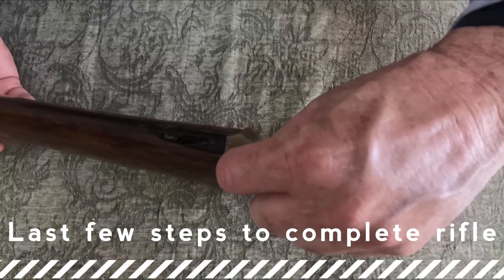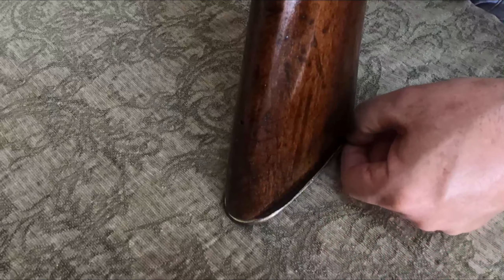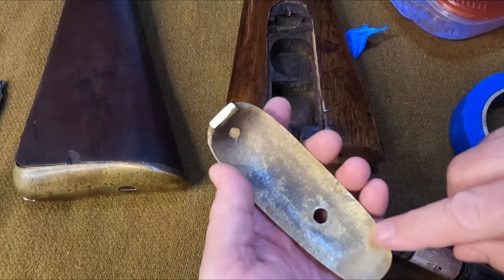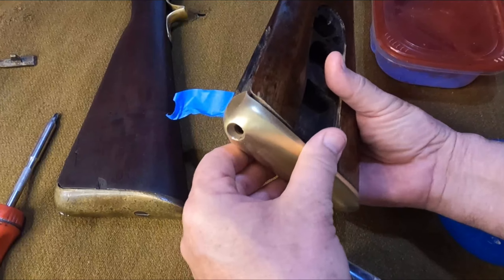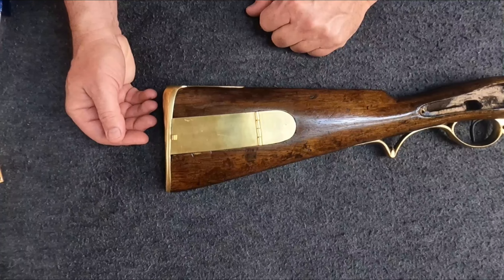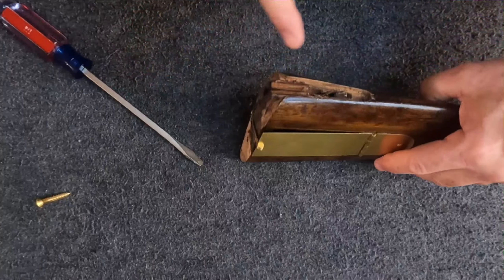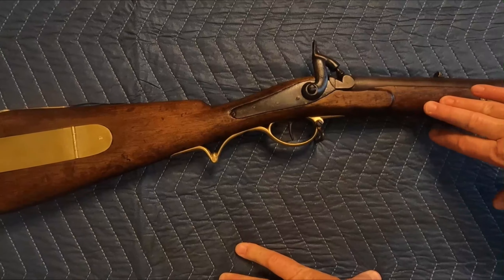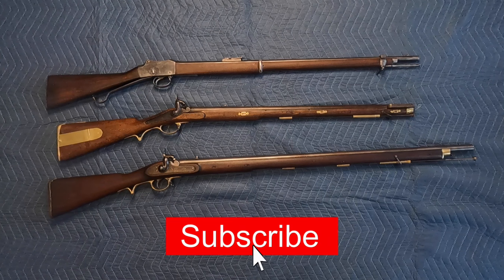How to Reassemble & Finish Rifle Restoration- 1837 Brunswick Rifle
This video is part of a 4 Part video series on the 1837 Brunswick Rifle.  Part 1-Unboxing, Part 2-Disassembly, Part 3-Cleaning, Fitting, & Creating Parts, Part 4-Reassembling & Finishing  Restoration.